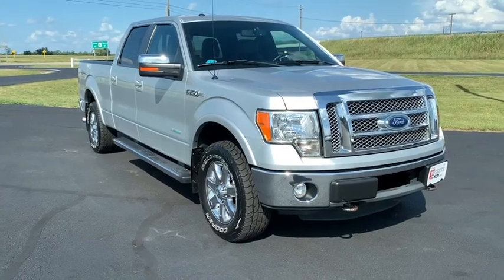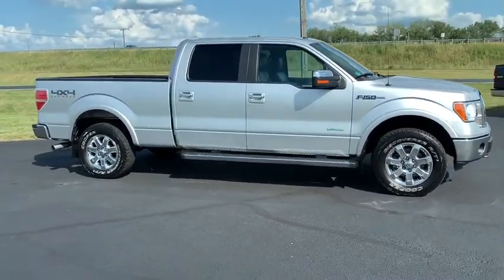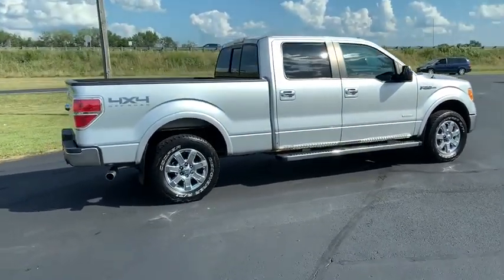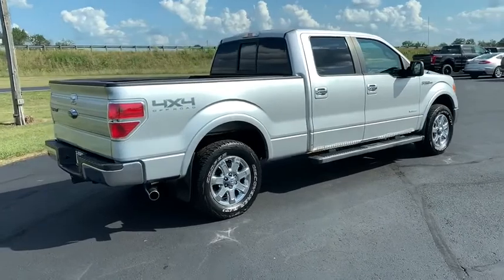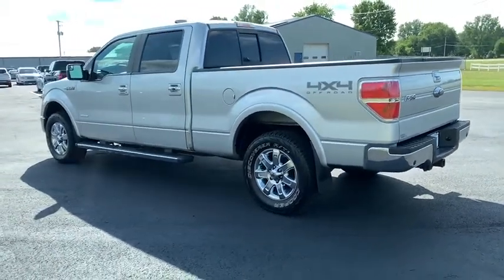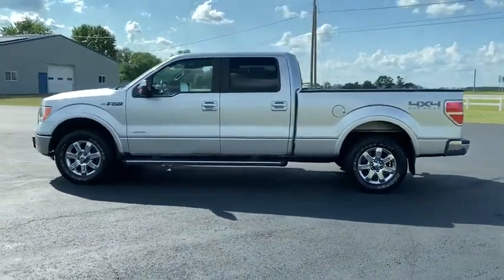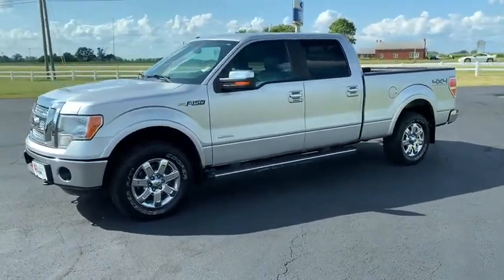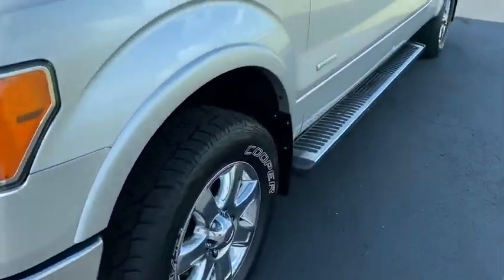2011 Ford F-150 London, Springfield, Columbus, Dayton, Hilliard, OH 19T042B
Ingot Silver Metallic Used 2011 Ford F-150 available in London, Ohio at Buckeye Ford. Servicing the Springfield, Columbus, Dayton, Hilliard, OH area.

Buckeye Ford
110 Us Highway 42